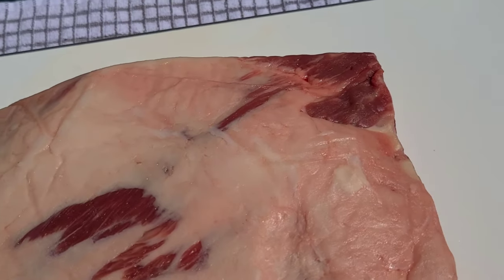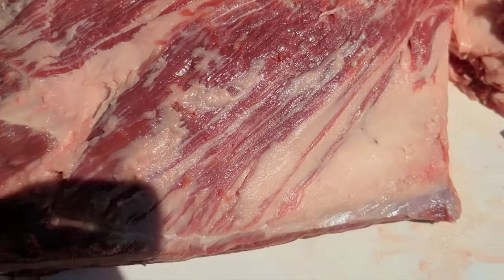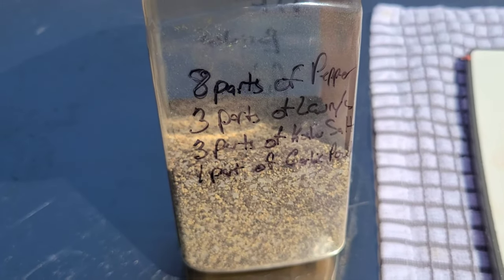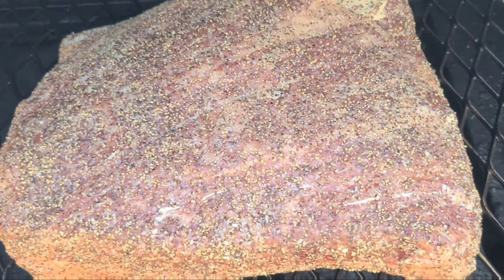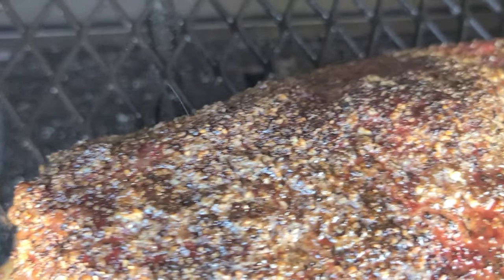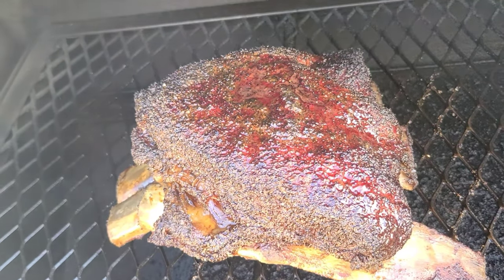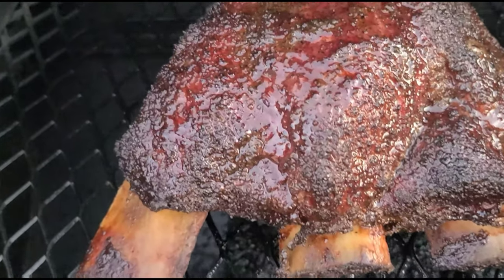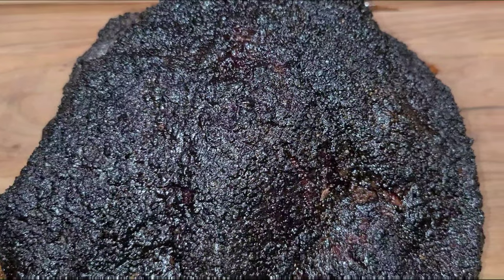Brisket Style Beef Dino Ribs | Lone Star Grillz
In this cook I brought back one of my new favorites that I hadn't had in awhile. Beef Plate Ribs, AKA Dino Ribs! This is commonly referred to as "Brisket on a stick" and today I will treat it as such... 😏

I started by grabbing a beautifully marbled plate from Butcher Block Meats here locally in AZ and then I seasoned it up with one or my favorite brisket rubs that was inspired by Aaron Franklin and from there we went no binder, no wrap just 9 hours of pecan smoke on my Lone Star Grillz offset. The end result was absolute MONEY!!👌🏿🔥🔥🔥 Check it out and be sure to like and subscribe for more tips and tricks to help you level up your backyard cooking.✌🏿👊🏿💯💯

● Music By: "KaizanBlu" - Track Name: "Thoughts" - Music Published by: Chill Out Records LLC - Source Official After The Fall YouTube Channel Below ● - License: Creative Commons Attribution 4.0 International (CC BY - 4.0) Full license

Listen ad-free with YouTube Premium
Song

Artist
Audionautix